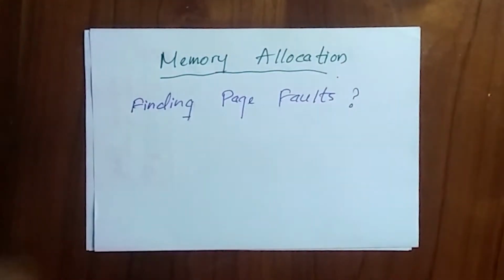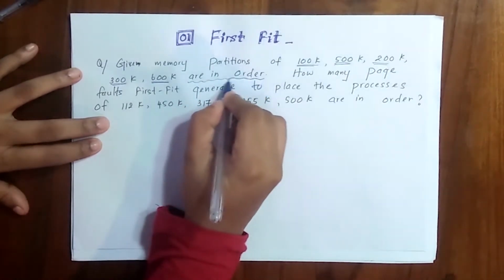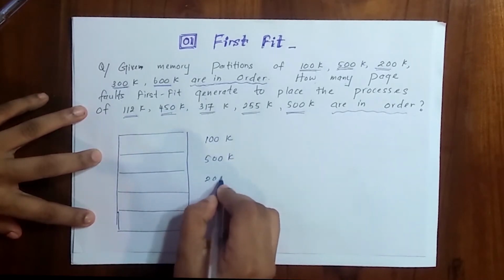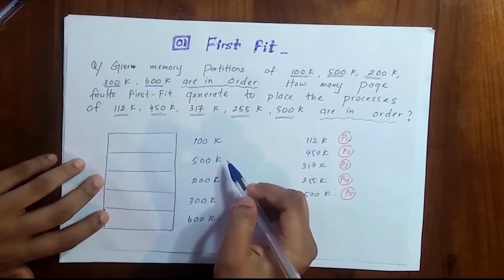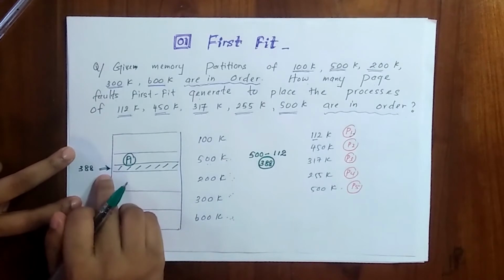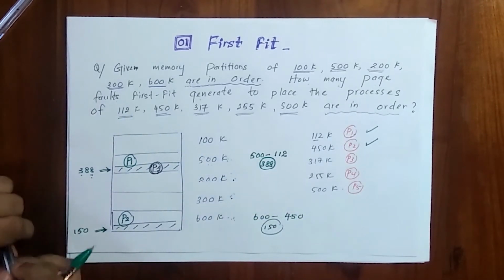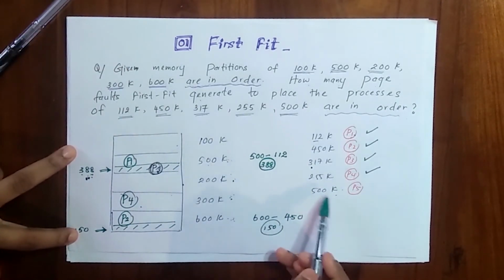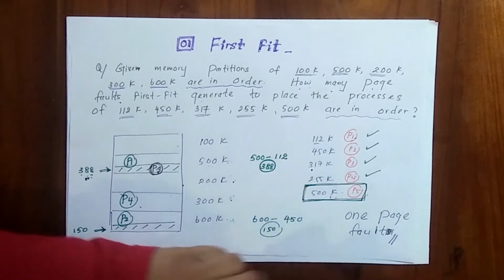First Fit - Finding Page Faults in OS - 1 | Knowledge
In First Fit, we place the processes in the Very First Partition we get among the Suitable Partitions.

The links for the other 2 methods are given below.